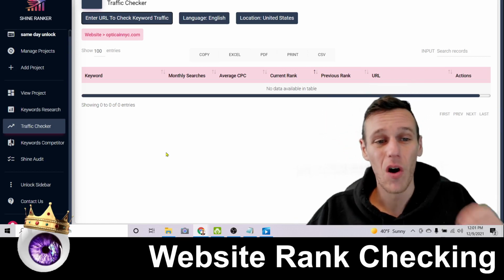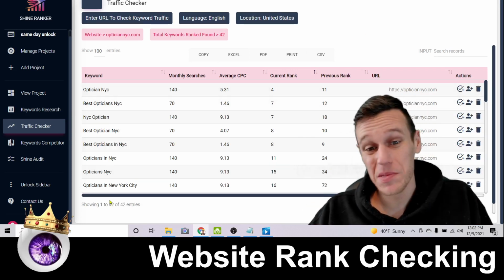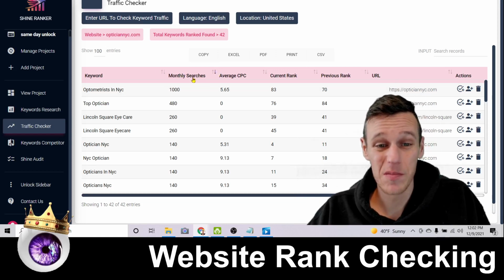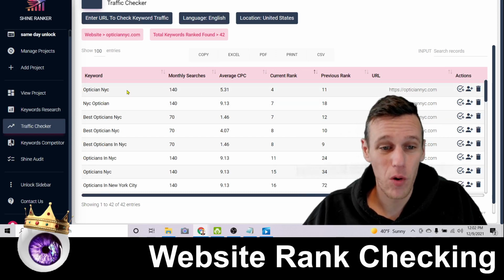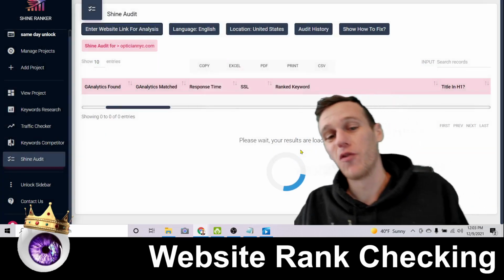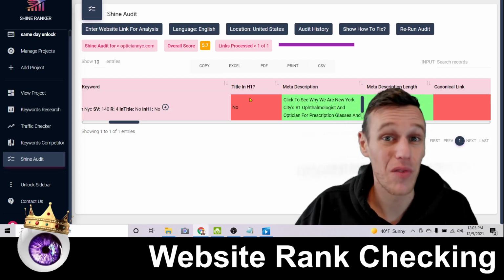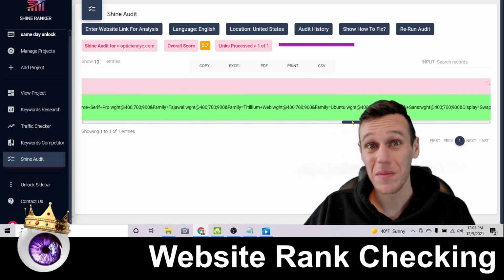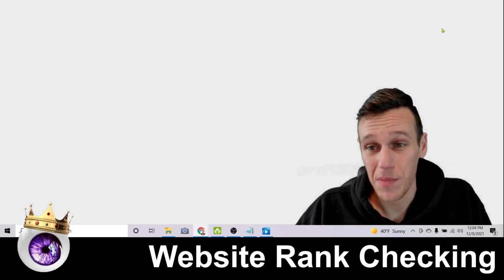Website Rank Checking: How To Track Your Website's Google Rankings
Website Rank Checking: How To Track Your Website's Google Rankings In 2022

00:00 website rank checking
00:10 website rank checker 2022
00:20 track website rankings
00:30 website rank checking tool

Tired of playing games with your website's Google rankings?

Check out this tool for tracking and improving your websites rank in search results.

This seo tool will allow you to track keywords, website ranking, and much more with the click of a button.  The automated SEO audit feature instantly spits out white-labeled SEO audits that you can send directly to your team, or even clients.

If you are ready to quit guessing when it comes to SEO, you need reliable data about how your website is ranking.  If you are unable to track where your website ranks in Google serps (search engine results pages) then how could you expect your ranking to improve?

If you want to rank on page 1 of Google in 2022, you need to consistently check and track your website rank.  Click the link above to get started!